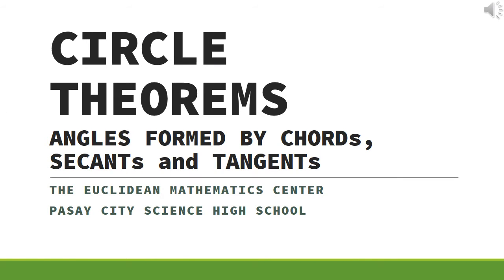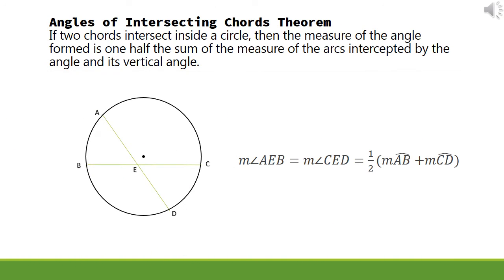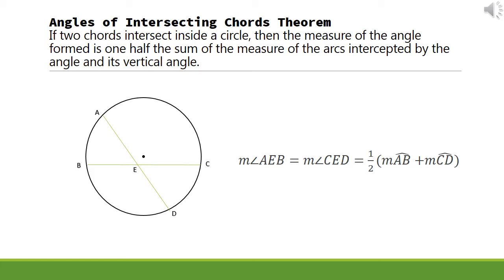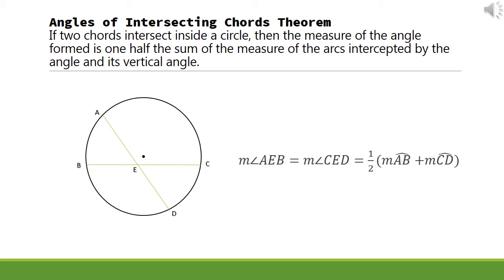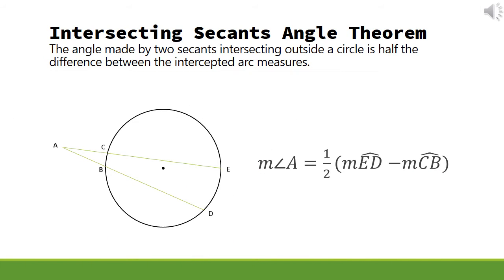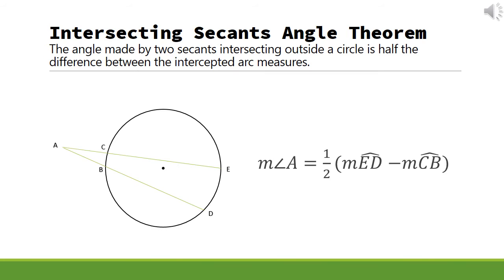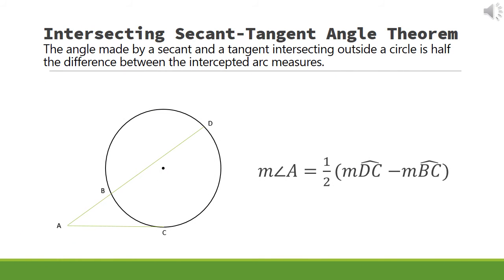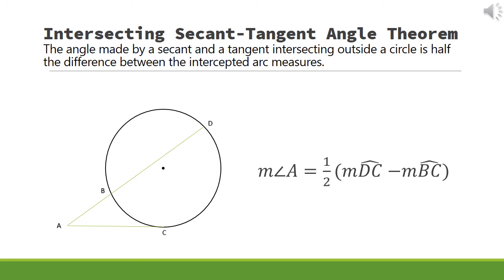CIRCLE THEOREMS ANGLES FORMED BY CHORDs SECANTs AND TANGENTs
Baylon, Ianna
Cordova, Brendan
Delos Santos, Nazaree
Joson, Cristel
Magbojos, Paul
Oafallas, Kenneth

Grade 10 - Rutherford; Submitted to Mr. Elbert Jason Fernandez